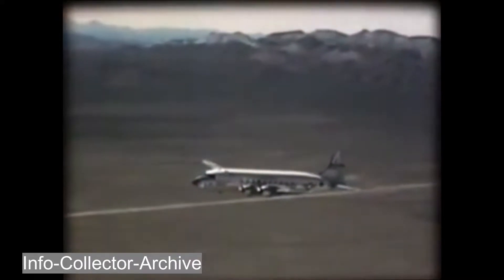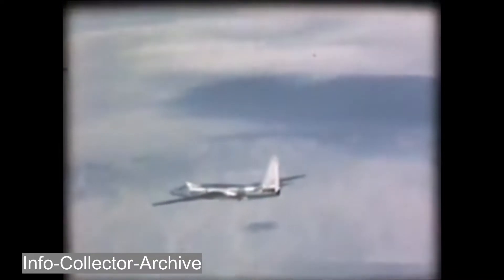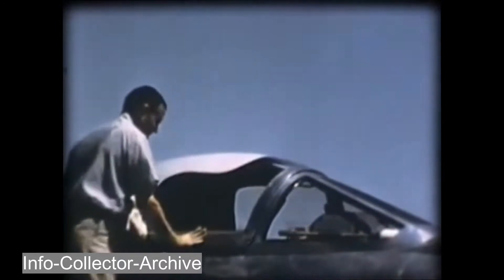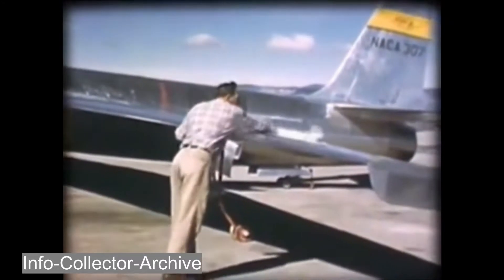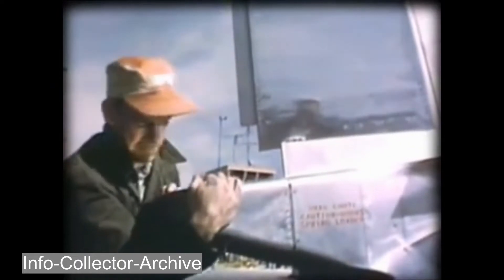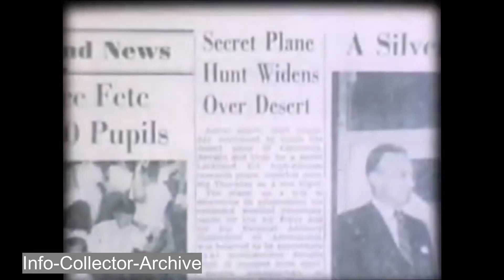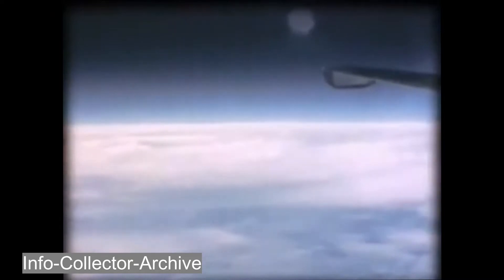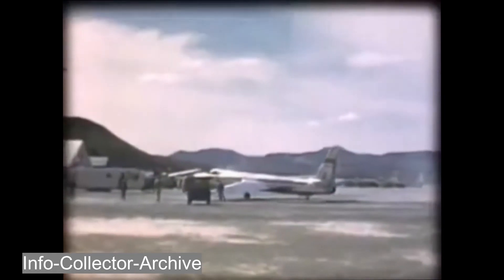Handpicked Specialist's Traveling To AREA-51 - 1960 -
Area 51 has long been one of the most talked about locations in the United States—if not the entire world—despite being one of the U.S. government’s most highly classified testing facilities.

Less well known is that in 1960, a short documentary film was actually made at the remote USAF facility, which remained unknown to the public until the CIA released it late 2012. However, for reasons that remain unclear, the historic footage now appears to have been removed from the agency’s YouTube channel.

For decades, Area 51 has been a source of speculation about advanced spy planes that have been built and tested there, as well as rumors of more exotic technologies that might be related to UFOs. Such ideas were bolstered by the claims of Bob Lazar, who in 1989 came forward saying he had worked at an underground facility at Area 51 called S-4 located near Papoose Lake. Since Lazar’s story was first publicized, others have come forward claiming to have also worked at the facility.

While the mystique surrounding Area 51 has been helped along over the years by such claims which, to date, still remain unproven, the location’s actual role in the history of secret aircraft development is far less speculative. In fact, some would argue that despite the facility’s high security status, it was never really a secret at all.

The facility at Groom Lake was established in April 1955 by the CIA for its forthcoming Project AQUATONE, the codename of its secret program involving the Lockheed U-2 spy plane. Designed for strategic reconnaissance missions flown at high altitudes, the project was deemed far too sensitive to be undertaken at Edwards Air Force Base or at Lockheed’s own testing facility at Palmdale, California. Richard M. Bissell Jr., the director of the project, dispatched Kelly Johnson and a crew of Lockheed inspectors who flew over Nevada, and quickly spotted what Johnson later likened to “another Edwards” within the dry bed of Groom Lake. The location was quickly acquired for the CIA by the Atomic Energy Commission and added to the Nevada Test and Training Range, where production of the U-2 commenced.

The CIA has said in recent years that civilian observations of the U-2 flights over Nevada at the time were likely the source of many UFO sightings from the period, adding to the already considerable speculations from over the years that link Area 51 with UFO lore.

The idea that there had ever been an on-location documentary film made about Area 51, or “Watertown” as it had once been more commonly known, might seem shocking to those who have followed the speculations about the high security facility over the years. However, that is precisely what happened there in 1960, when a short film was commissioned for production by the Pasadena, California-based Hycon MFG Company.

Written and filmed by Don Downie and Jim Jarboe, the intention behind the film had less to do with documenting the secret technologies being developed there, although such aircraft certainly did make appearances in the production. The film’s actual purpose had been primarily for family members of employees working at the facility, whose loved ones often were required to spend long stretches at the desert site while developing aircraft like the U-2.

“From the desert wastelands of Watertown, it’s but a matter of hours to anywhere in the world where reconnaissance might be desired,” a narrator in the 1960 film can be heard saying.

At slightly more than twenty minutes in length, the film remained unknown to the general public for decades, although it does not appear to have been classified (especially on account of the fact that family members of Area 51 employees were its primary audience). It remained in obscurity until the CIA released it several years ago as part of a collection booklet it published titled CIA Analysis of the Warsaw Pact Forces: The Importance of Clandestine Reporting.

However, sometime in late 2020 the video appears to have been made private on the CIA’s YouTube channel, and is no longer publicly accessible there.